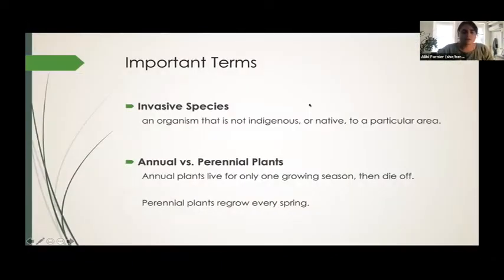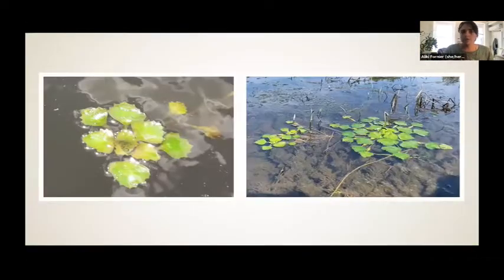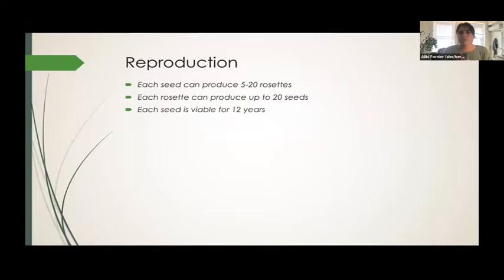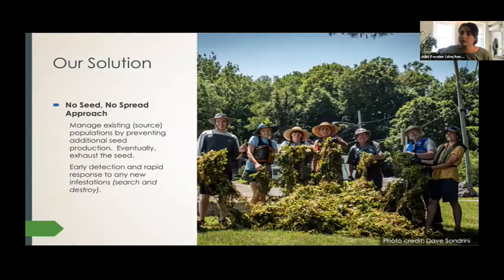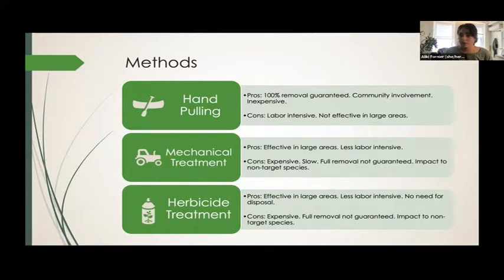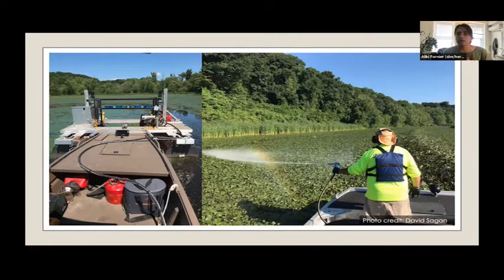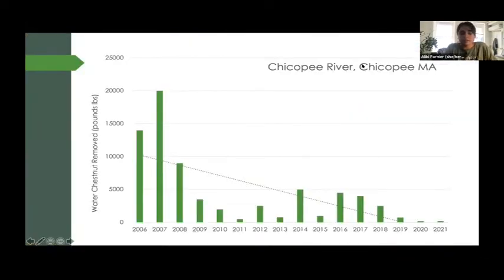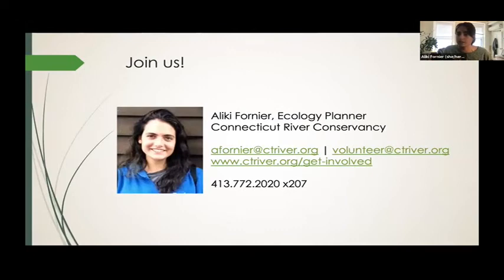DAY 2 PRESENTER 4 ALIKI FOURNIER CONNECTICUT RIVER CONSERVANCY